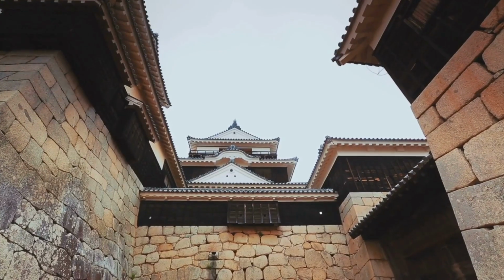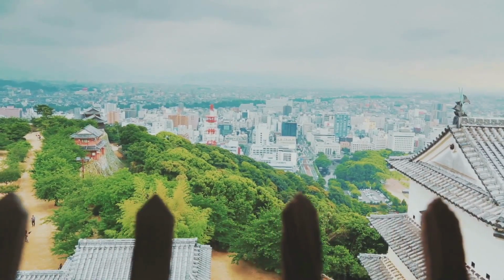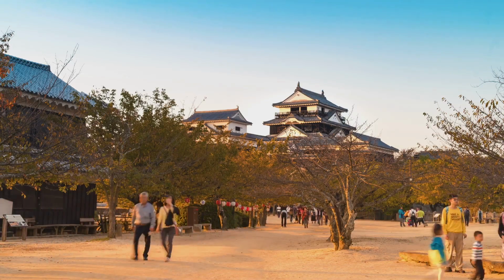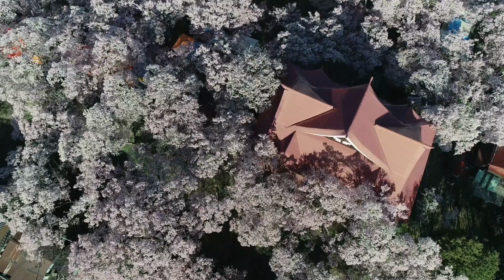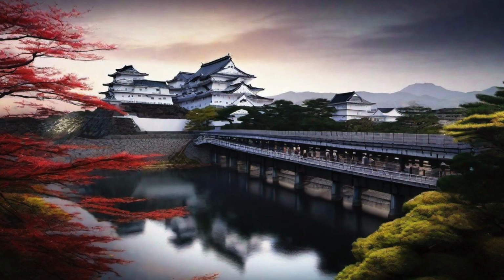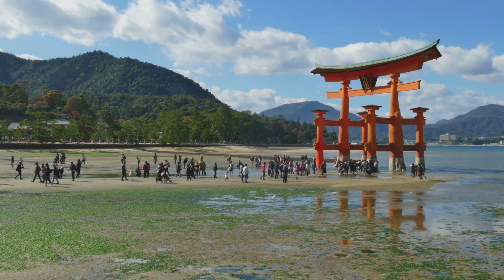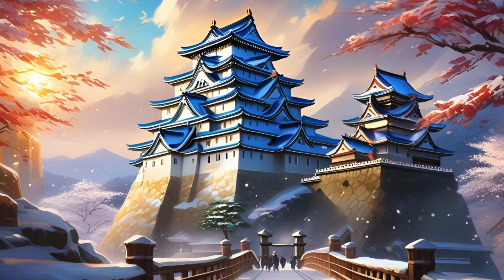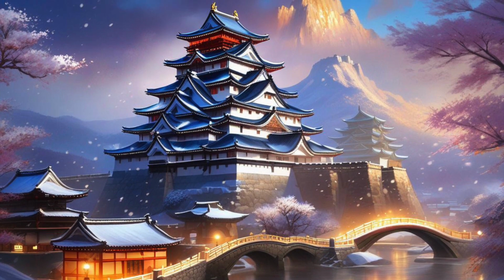Japanese Castles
Welcome to a journey through the captivating world of Japanese castles! In this immersive video, we invite you to discover the rich history, architectural marvels, and cultural significance of these iconic structures that dot the Japanese landscape. From the imposing beauty of Himeji Castle to the serene elegance of Osaka Castle, we explore the diverse styles and strategic designs that characterize these feudal strongholds. Delve into the stories of samurai warriors, feudal lords, and shoguns who once walked the halls of these castles, shaping the course of Japanese history. With stunning aerial views, detailed insights, and fascinating anecdotes, our video offers a unique glimpse into the enduring legacy of Japanese castles, celebrating their timeless allure and historical importance. Whether you're a history buff, an architecture enthusiast, or simply captivated by the beauty of Japan, this video promises to transport you to a world of ancient splendor and intrigue.   Also, please share these videos on your favorite social media!